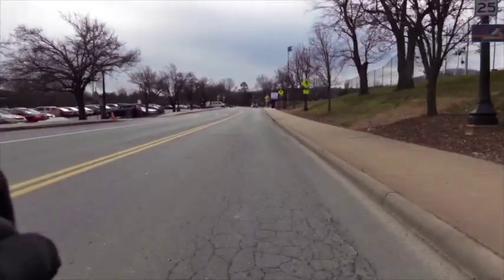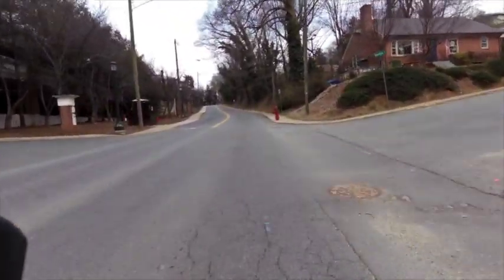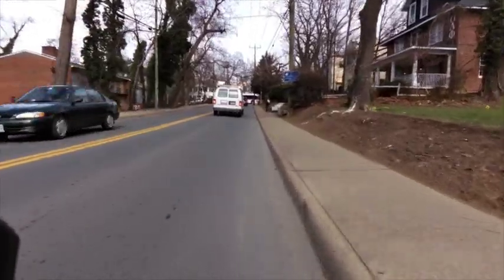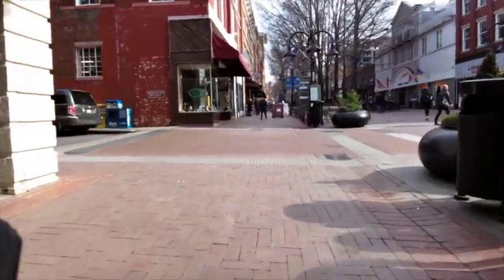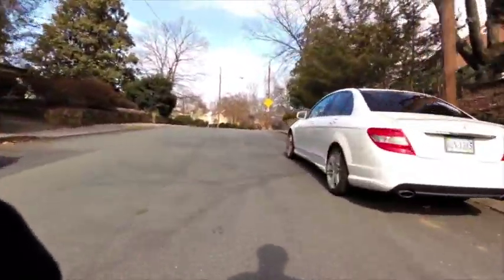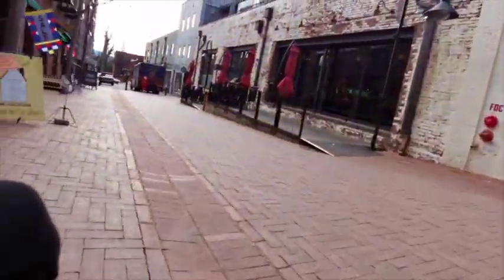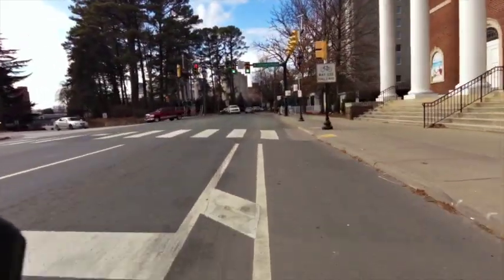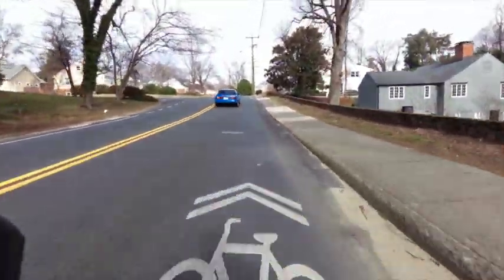Charlottesville 10 Miler Course Tutorial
Narrated by Mark Lorenzoni
Filmed by John Conroy

Filmed with Garmin Virb 2.0